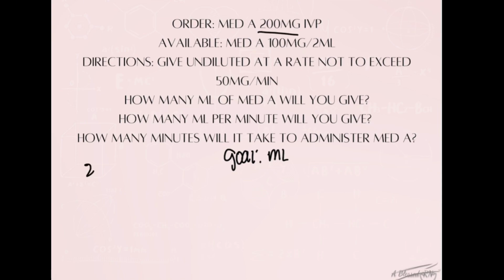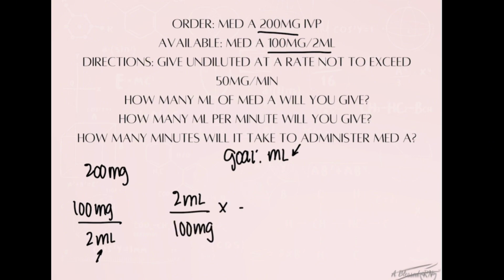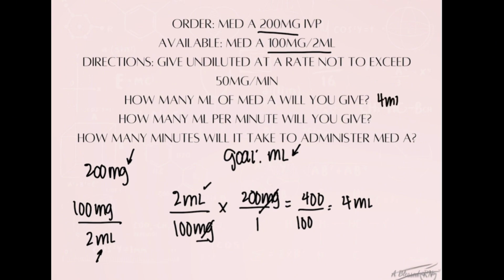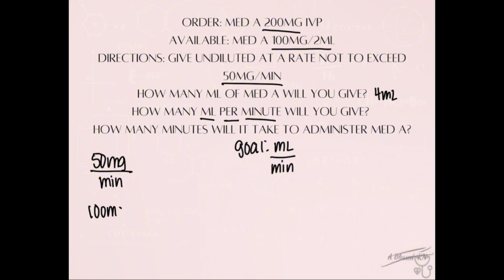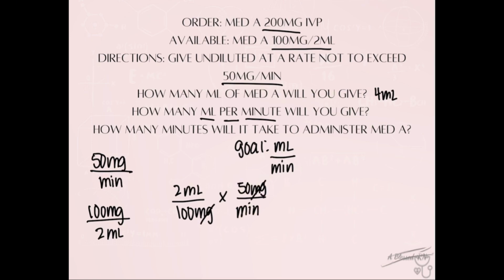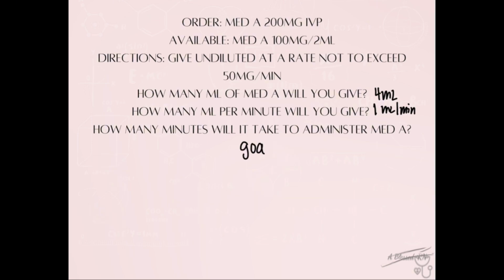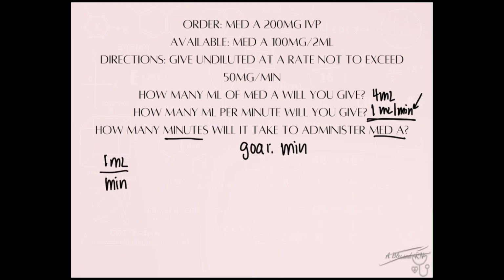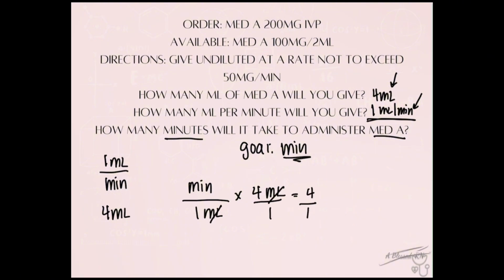IV Push dosage calc problem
Confused on how fast to push medication prescribed via the intravenous route? Let me show you can solve the problem!

In this problem, you have an ordered medication, the concentration of the ordered medication, and how fast the medication can be administered.

Using my Puzzle Piece method, view this video to how the pieces of the puzzle come together to give you the answer!